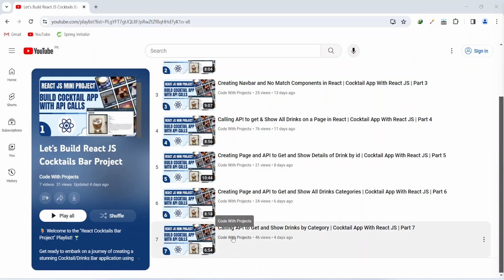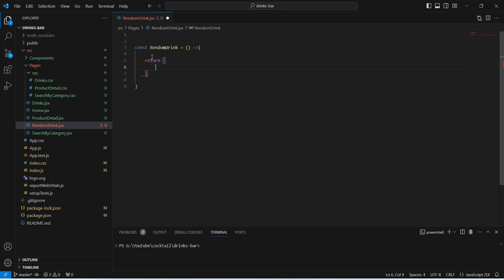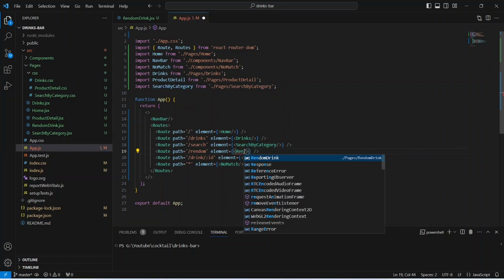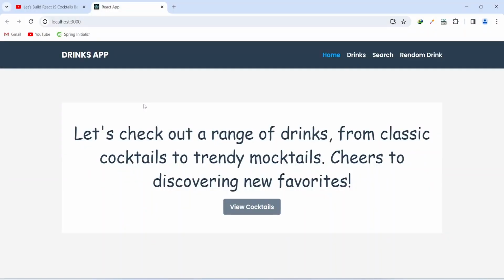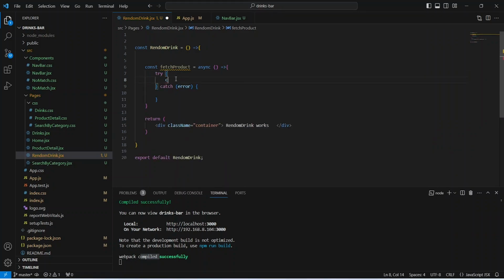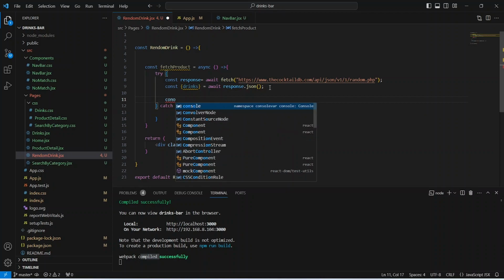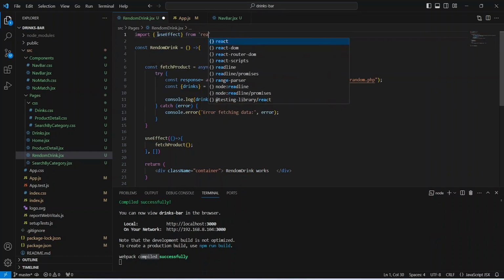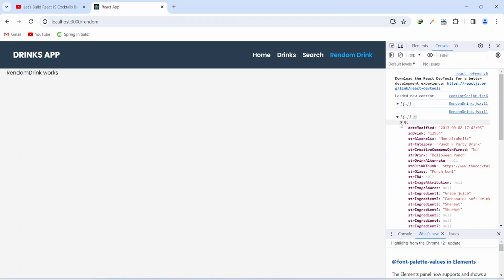Developing a Page and API for Fetching Random Drink | Cocktail App Using React JS | Part 8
In Part 8 of this comprehensive tutorial series on building a Cocktail App using React JS, the focus shifts to the development of a dedicated page and API integration for fetching random drinks. Dive into the world of React JS as you learn to create a seamless user interface for exploring and discovering new cocktails. This installment guides you through the intricacies of integrating an API to dynamically fetch random drinks, enhancing the app's functionality and providing users with an engaging experience. Whether you're a seasoned React developer or just starting out, this tutorial offers valuable insights into building a modern and interactive Cocktail App.